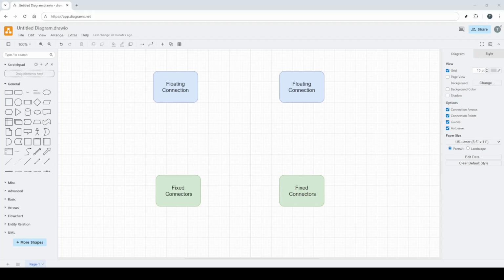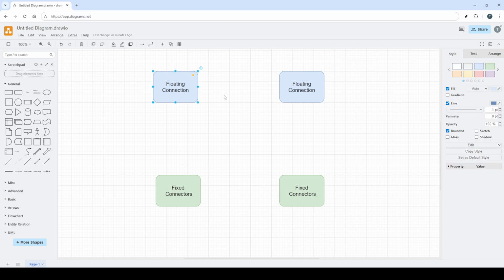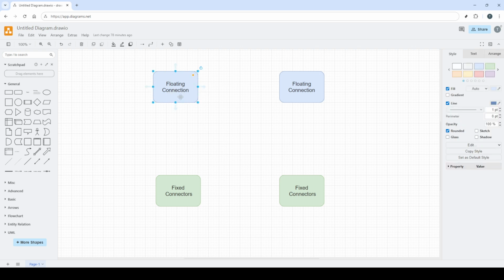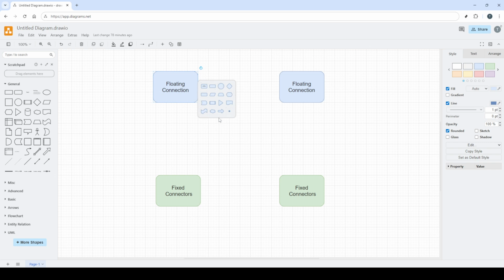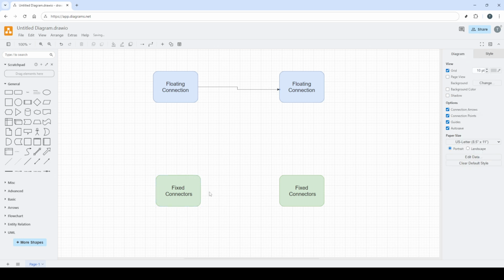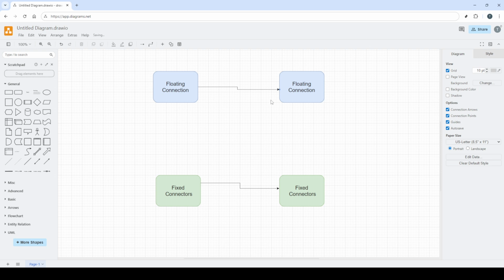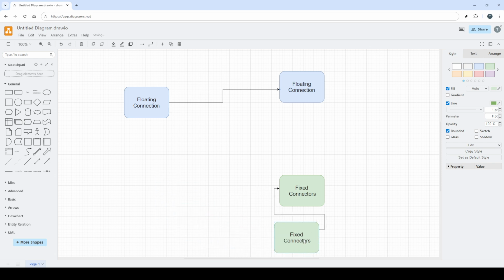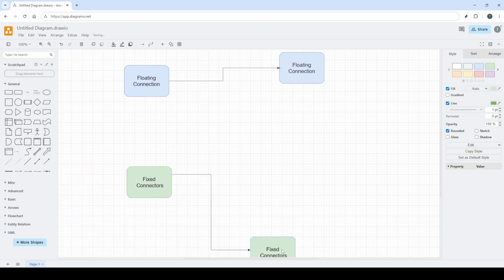How to manage floating and fixed connectors in draw io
In this video we will learn about how to manage floating and fixed connectors in draw io, control connector behavior easily, adjust connection points on shapes, step by step draw io connector guide, switch between floating and fixed connectors, improve diagram accuracy with connectors, organize line routing cleanly, customize connector attachment points, manage shape linking effectively, fix messy connector lines quickly, create professional diagram flows, learn connector settings in draw io, enhance diagram clarity with proper routing, use advanced connector options, optimize diagram structure